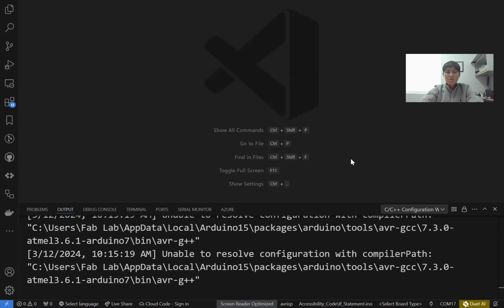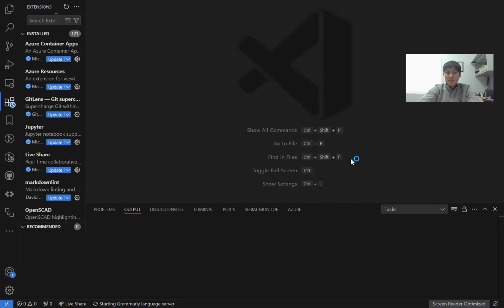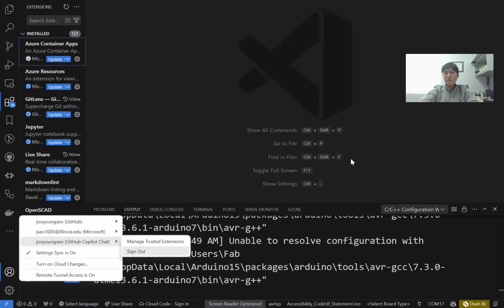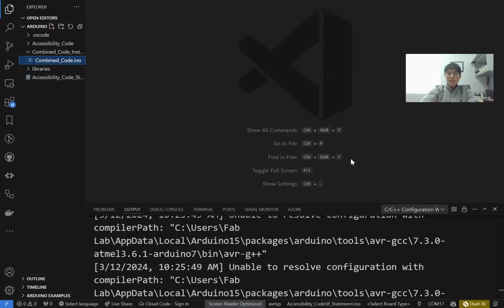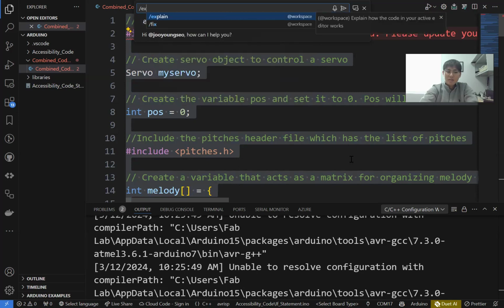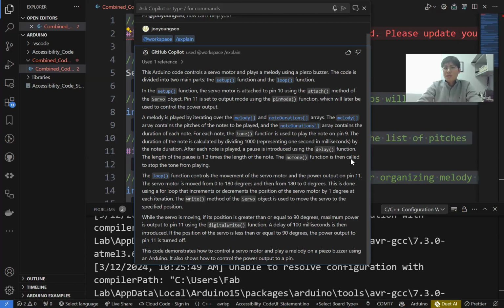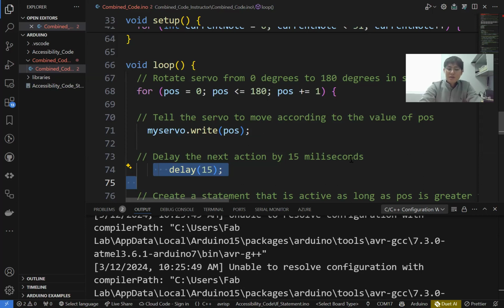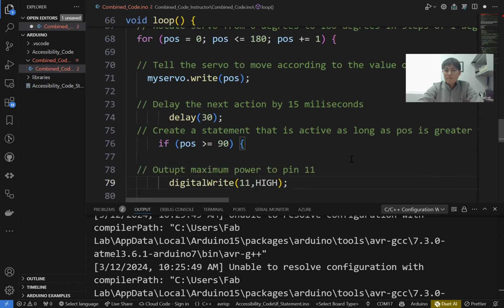VS Code Copilot Demo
This is a video showing how to use Copilot in VS Code for Blind and Visually Impaired users